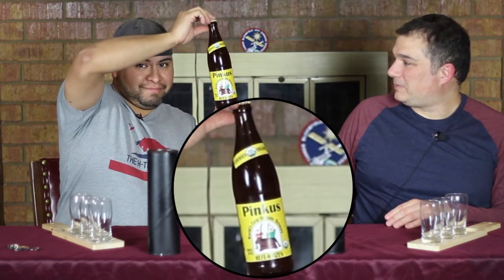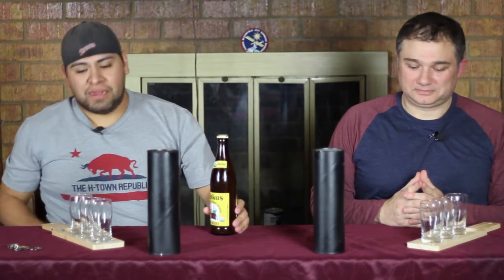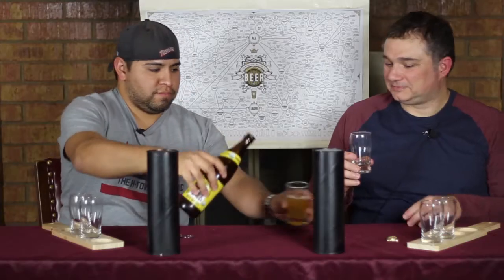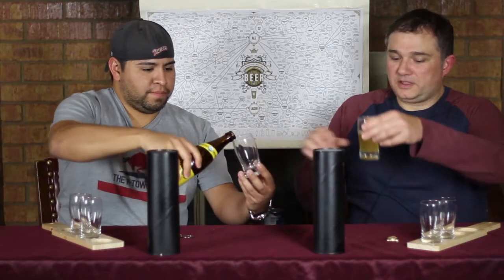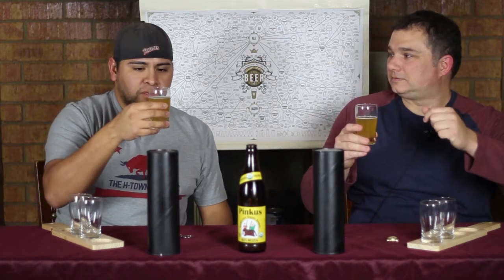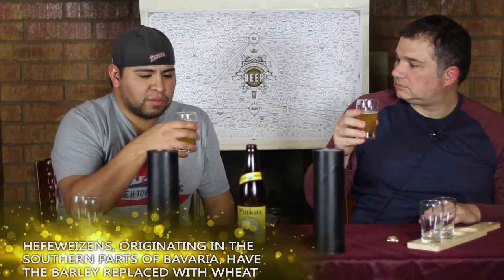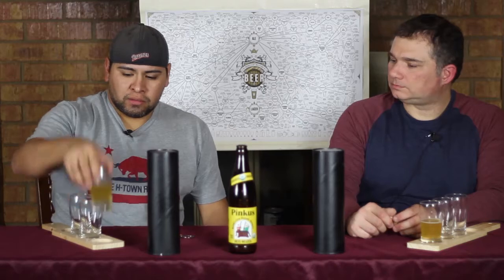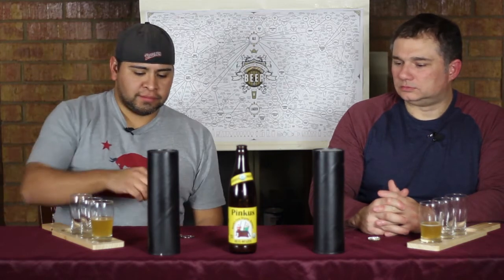Beer Bros Episode 95, Part 1 - Pinkus Hefeweizen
Keith and Nick take a look at hefeweizens.

Pinkus Brewery picture by  Rüdiger Wölk, Münster

Goliad chapel picture by Billy Hathorn.

Bavarian lunch picture by Jakednb.